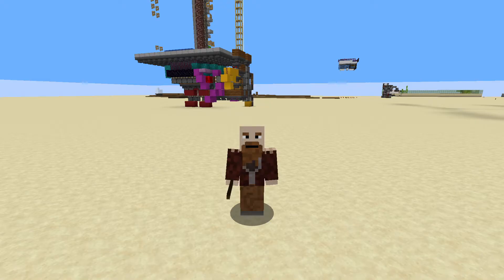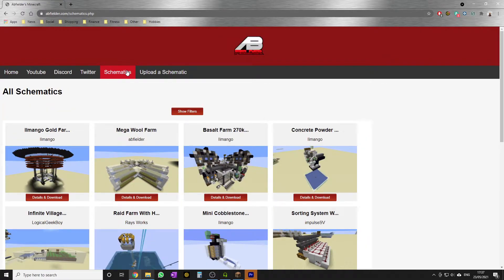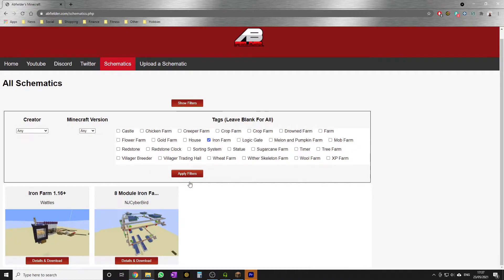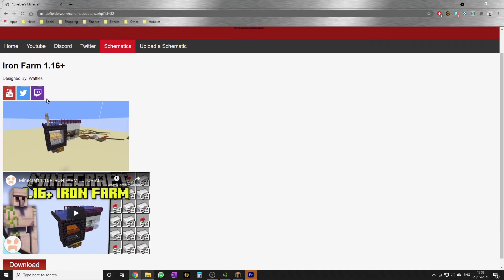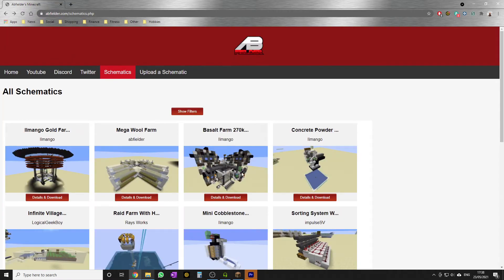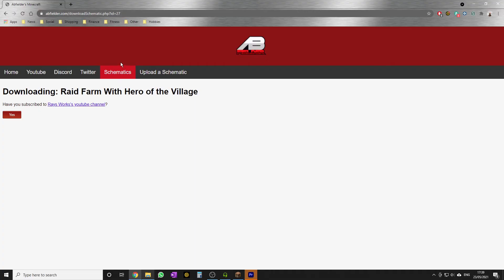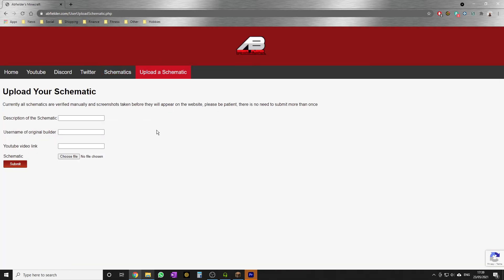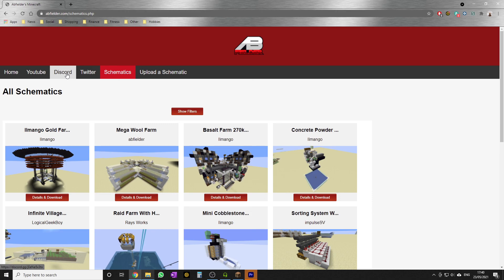Litematica Where To Download Litematic (schematics) files from?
Litematica videos are the most popular on my youtube channel. The most common question is where do I get litmatic files from and I don't really have a good answer until now.

for all your litematic file needs.